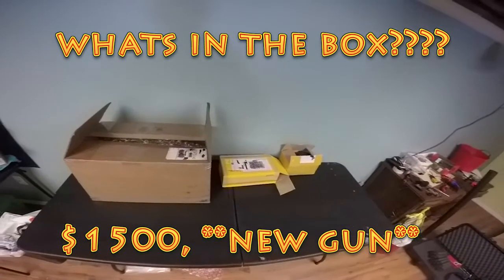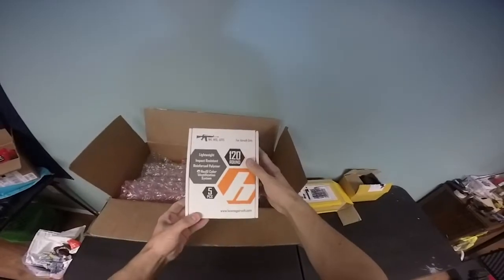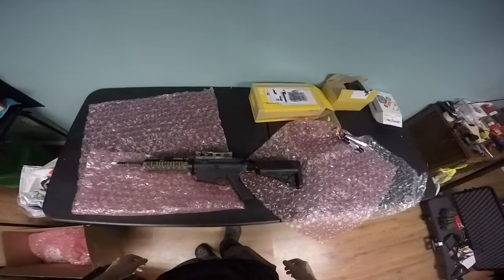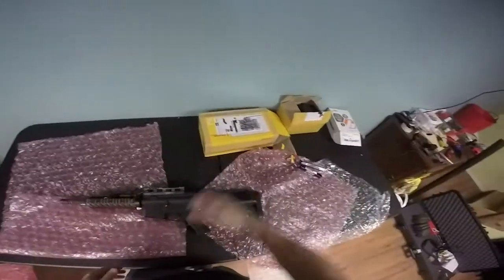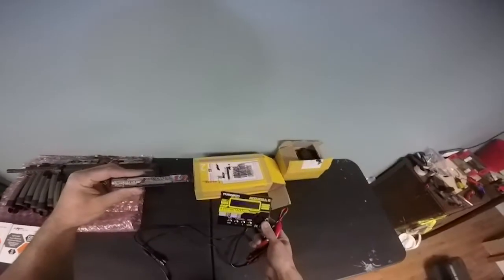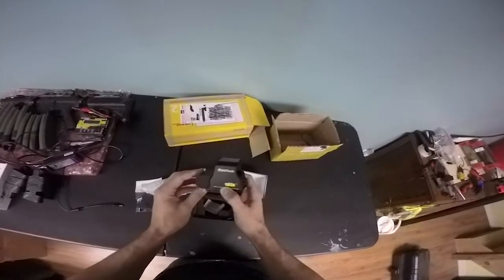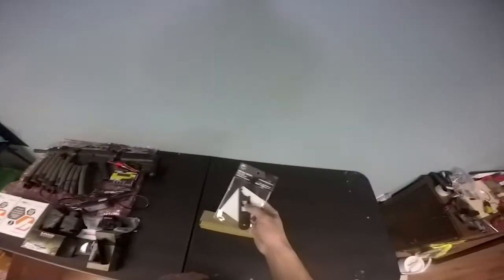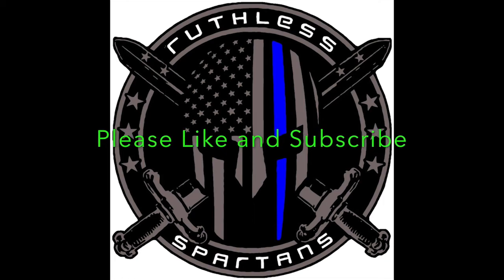Whats in the BOX?? $1500 Dollars, ****New Gun*****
My first whats in the box,  I hope you guys like it.   Thanks

Rifle :
2015 Systema PTW, KUMI Motor
Madbull Daniel Defense MK18 Rail
Magpul Angled Foregrip
Eotech 556 Sight
Orion Tactical Light
120 Round Hex Mags

Products are from:

Powair6
Amazon
S N I Tactical